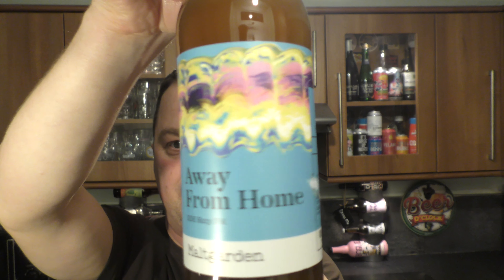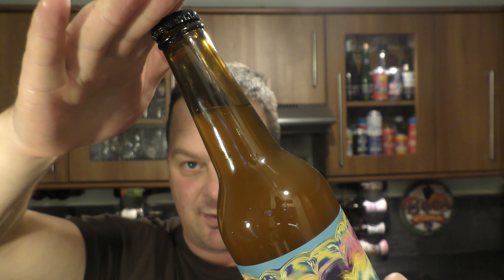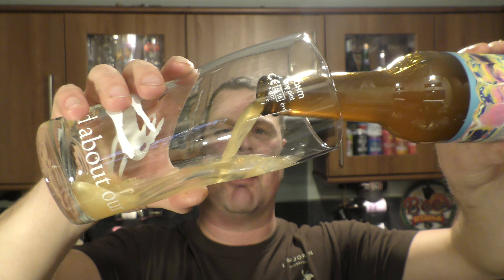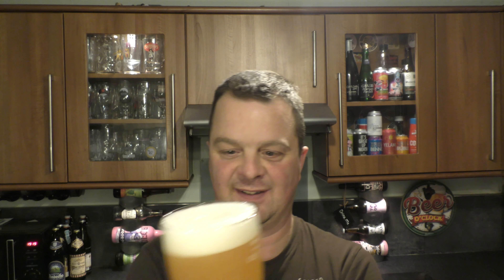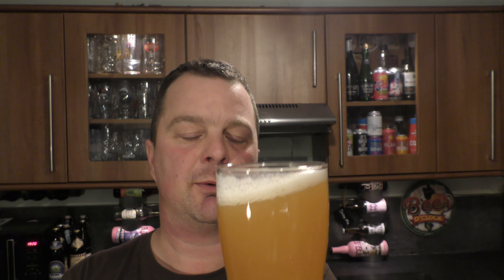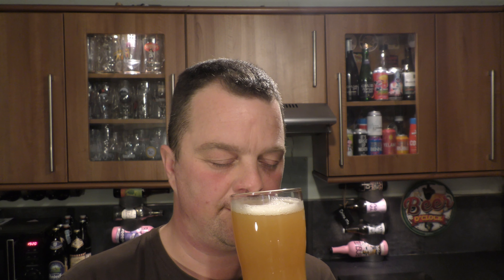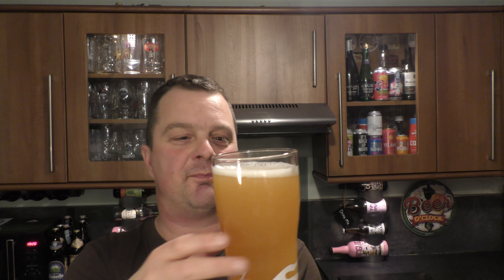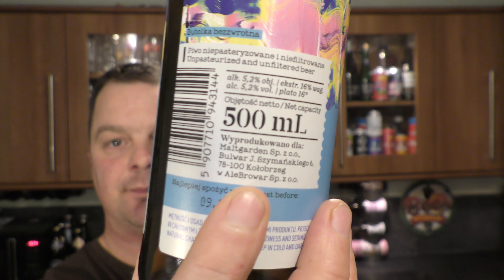Maltgarden Away From Home DDH Hazy IPA , Polish Craft Beer Review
Recorded In 4K Ultra HD Real Ale Craft Beer Reviews Maltgarden Away From Home DDH Hazy IPA , Polish Craft Beer Review